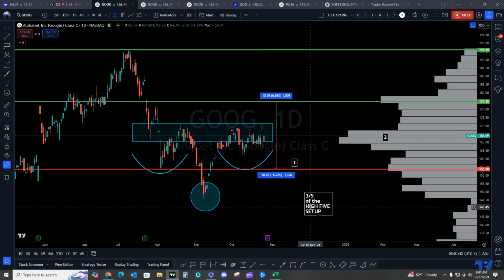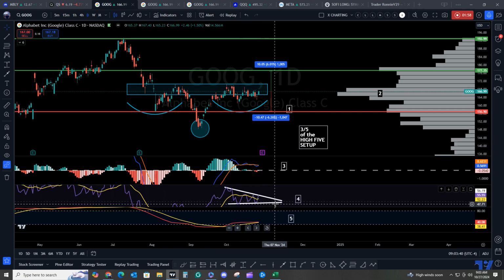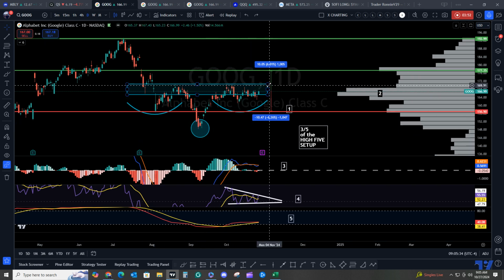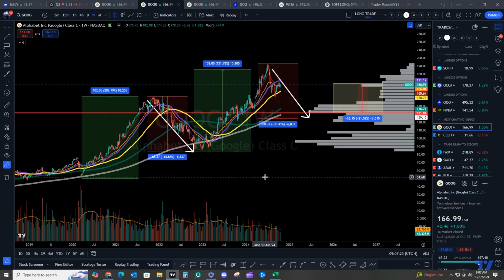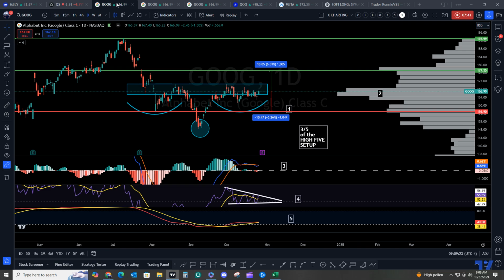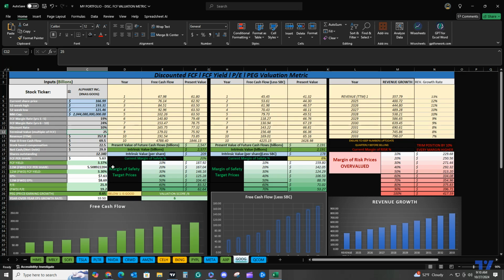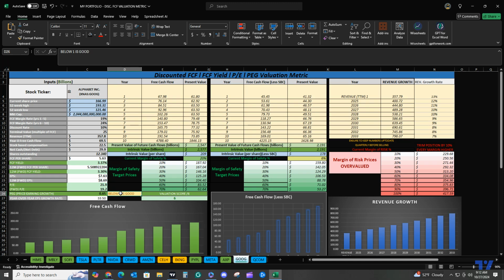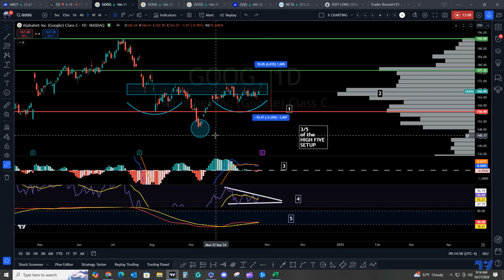GOOGLE: Where are they going after earnings? Let's talk about it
WHERE WILL GOOGLE GO AFTER THEY REPORT EARNINGS ON TUESDAY?!
[symbol="NASDAQ:GOOG"]NASDAQ:GOOG[/symbol] [symbol="NASDAQ:GOOGL"]NASDAQ:GOOGL[/symbol]

In this video, we will review 3 key items that give us the best probability of predicting where they will go.

1⃣ See if it meets my "High Five Setup" trade strategy
2⃣ Why it's BUY according to my Valuation Metric Tool (6/6 score) I WANT A DIP!

Is this MAG7 name finally going to play catchup to its siblings?